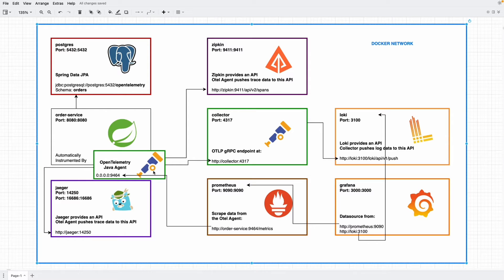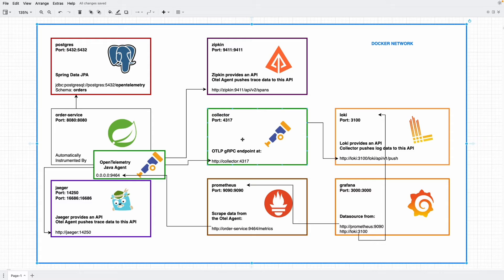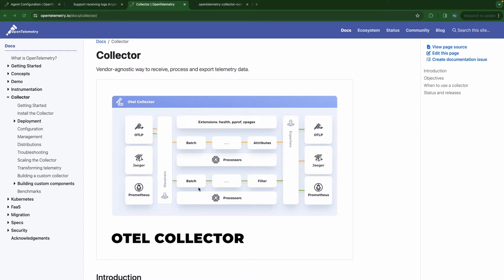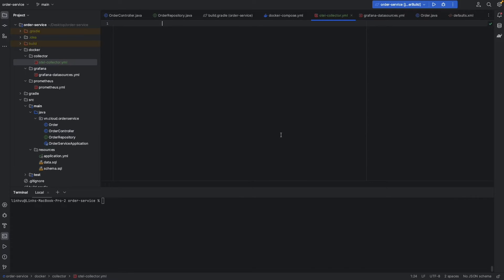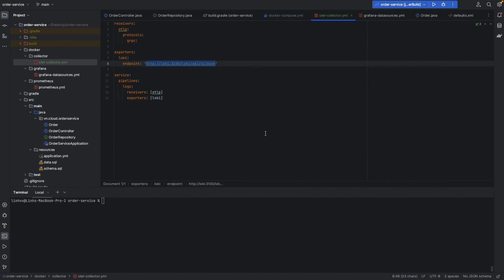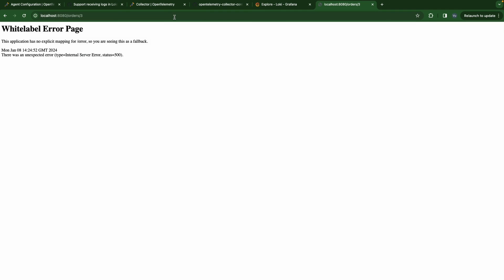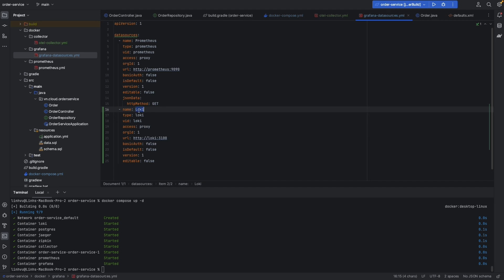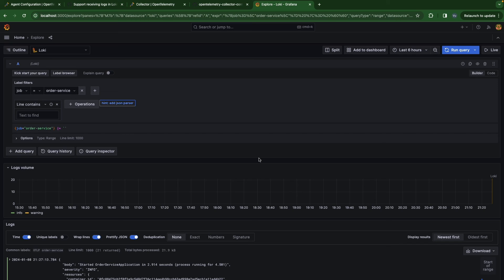6. OpenTelemetry (logs): Spring Boot 3 + OpenTelemetry Java Agent — Otel Collector — Loki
In this video, we're going to extend our diagram with OpenTelemetry Collector and Loki to observer logs. We’ve already sent traces to Zipkin and Jaeger, sent metrics, actually Prometheus scrapes metrics from Otel Java Agent, now what we’re going to do is to send logs to Loki still using Otel Java Agent and SDK Auto-configuration without modifying the code.